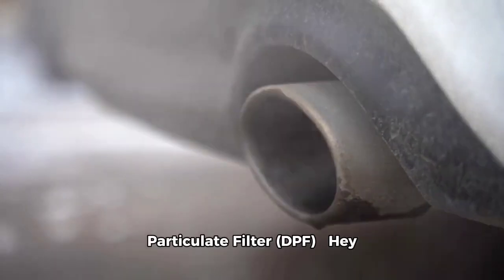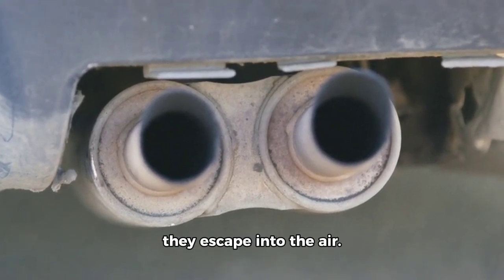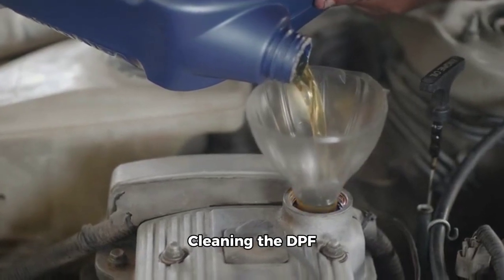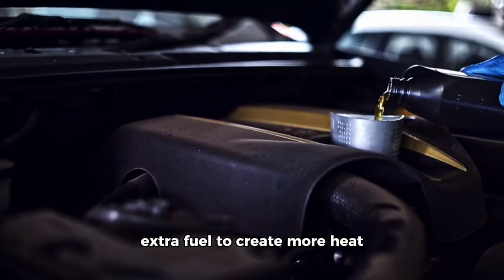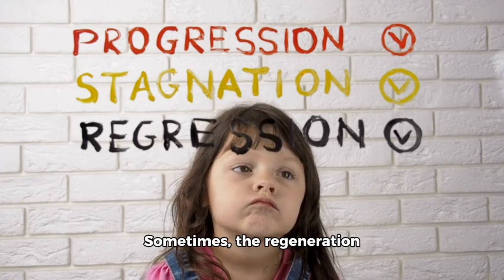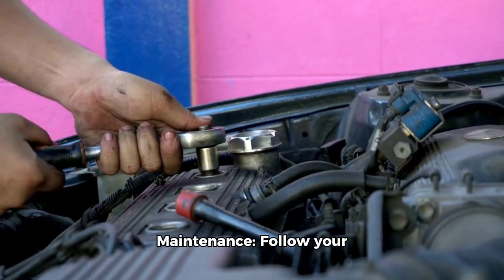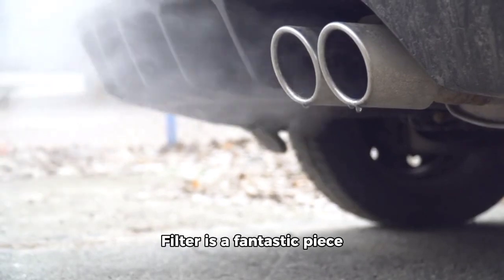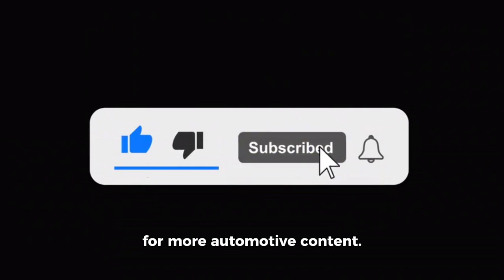HOW A DPF Works : (understanding the dpf filter in your diesel van /car ) ai narrator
How the dpf working in your car or van